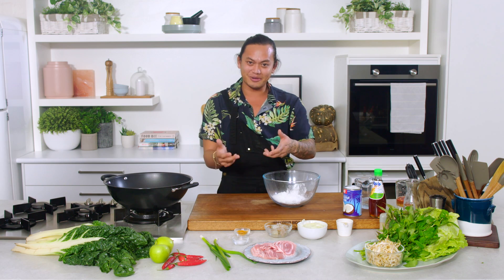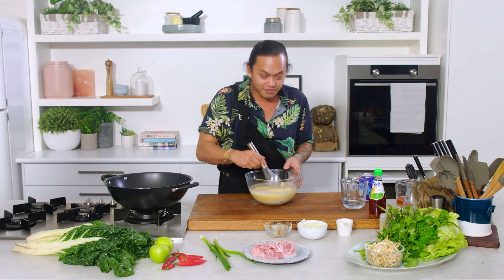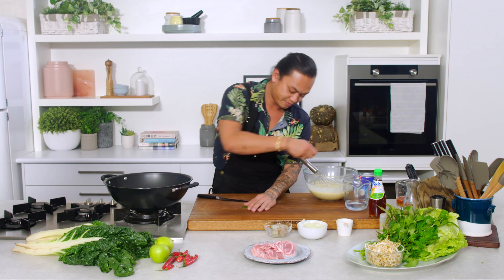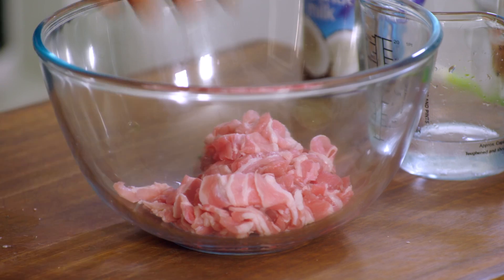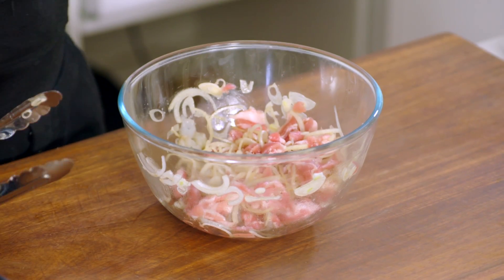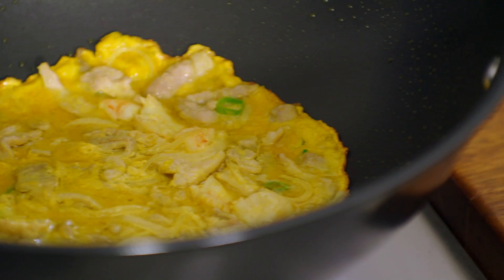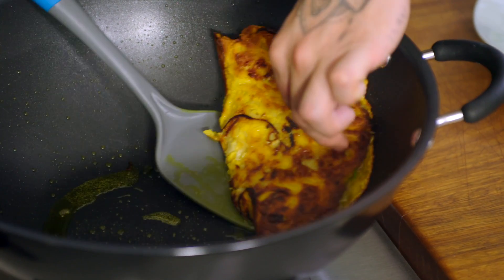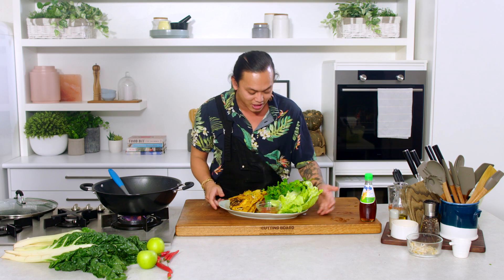Banh Xeo by Khanh Ong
Join Khanh as he makes a popular Vietnamese dish, as seen on My Market Kitchen.